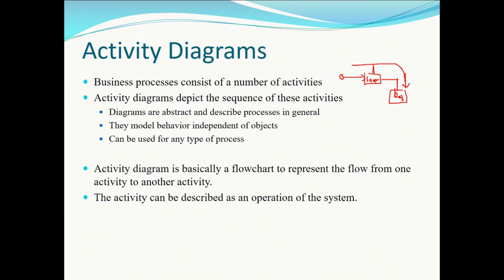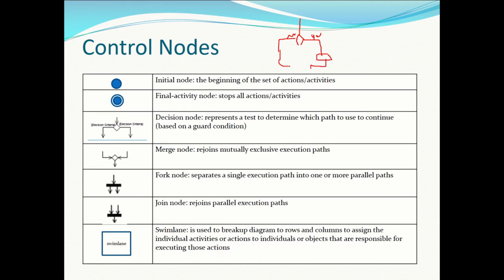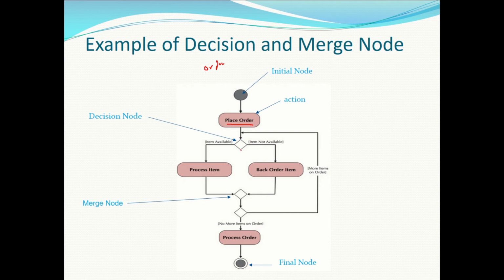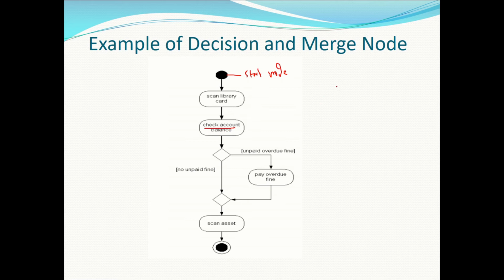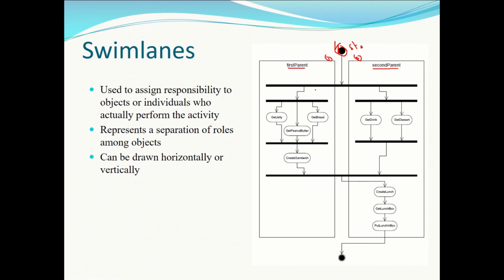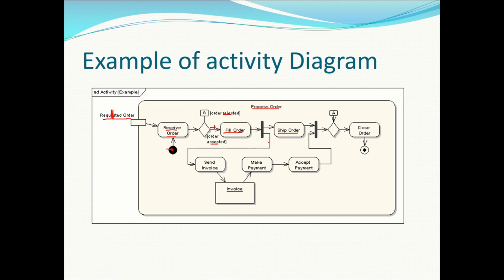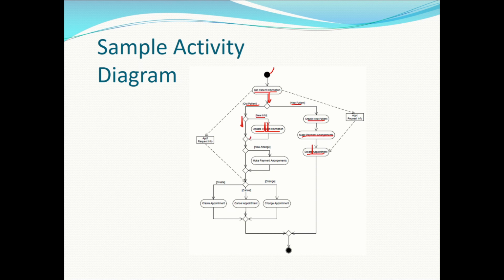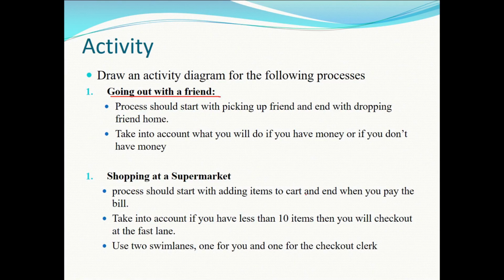UML Activity diagram with examples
The activity can be described as an operation of the system. This video Explains the main guidelines and steps to draw Activity diagram with examples.